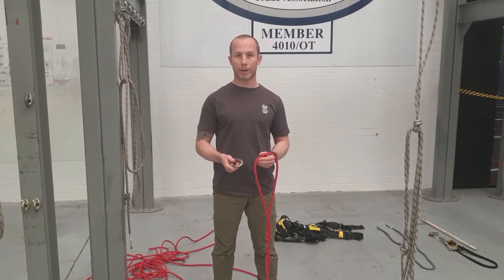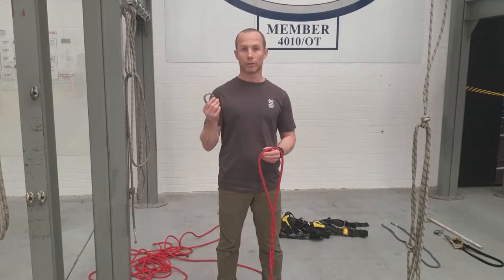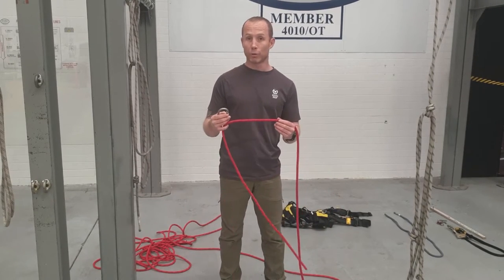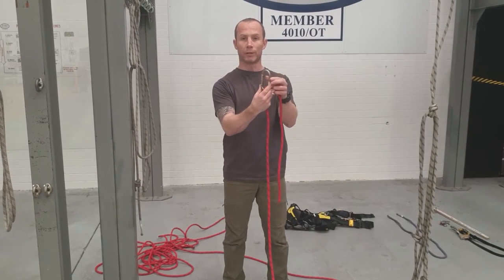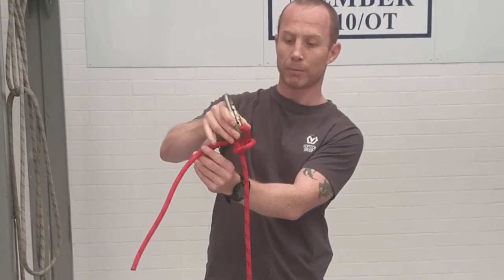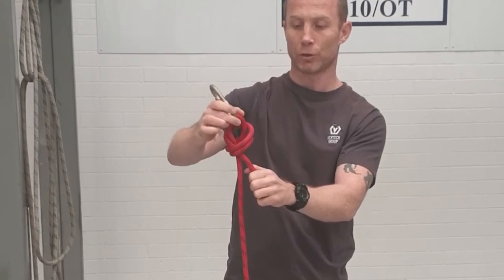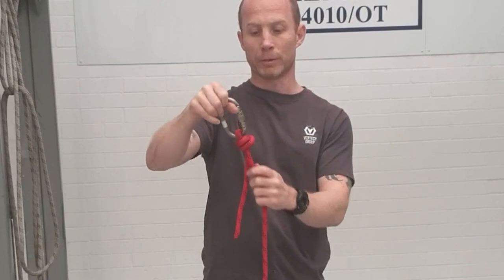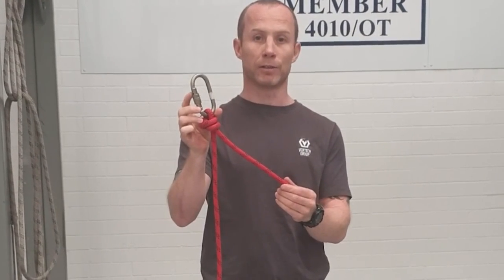Barrel Knot - Rope Access Refresher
Vertech Training Manager, Simon Thomson shows us how to tie the Barrel Knot.

Simon is an experienced IRATA instructor, having trained over 1200 technicians at all IRATA levels and is a certified IRATA assessor who regularly assesses trainees from other IRATA training member companies to ensure the IRATA standard is consistent across the industry.